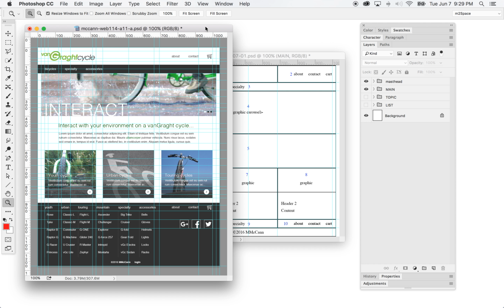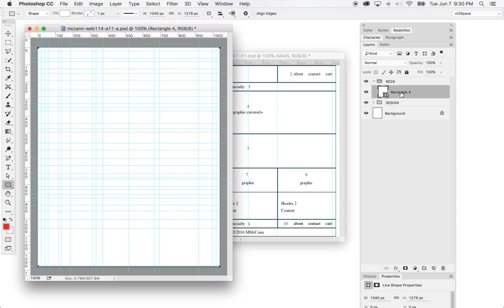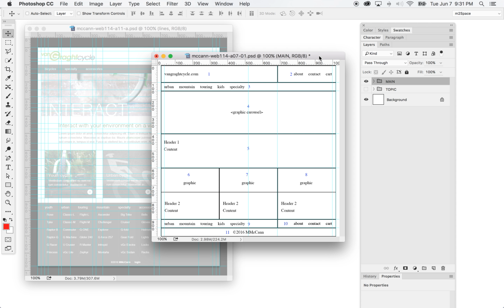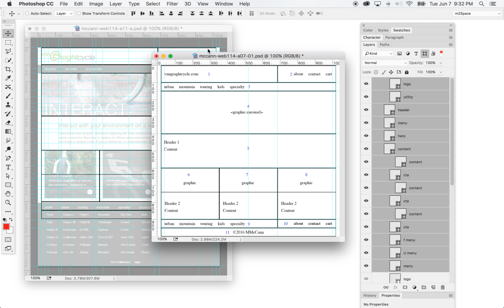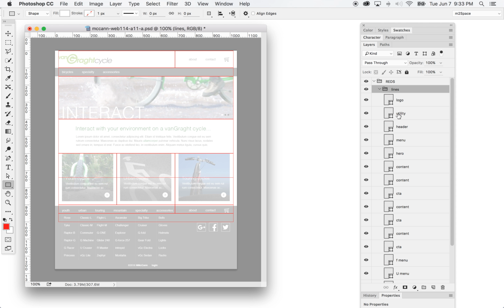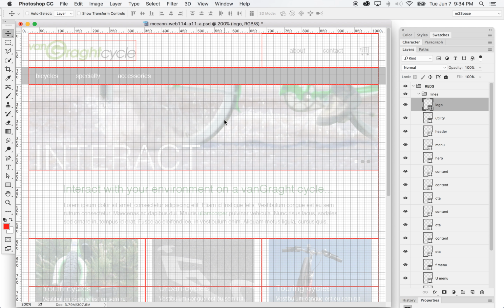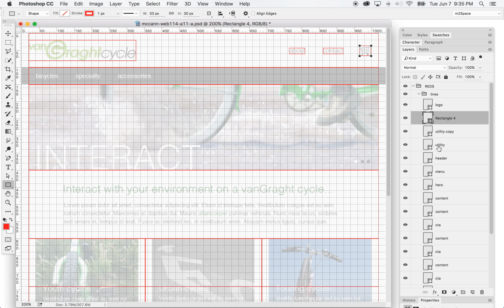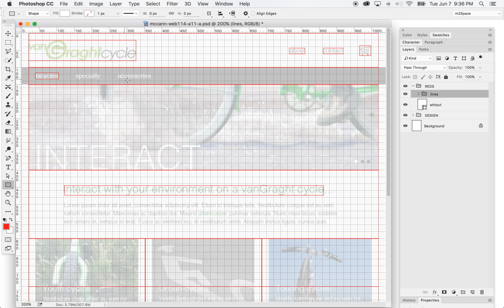WEB114 Redlines Tutorial part 1: Wireframe to Redlines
Martin McCann at Seattle Central WEB114 Redlines Tutorial part 1: Wireframe to Redlines